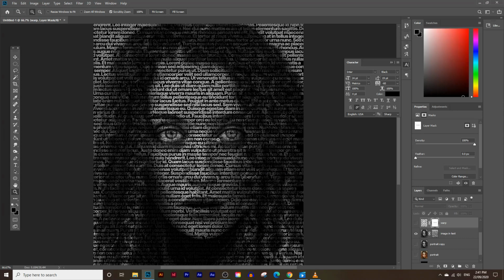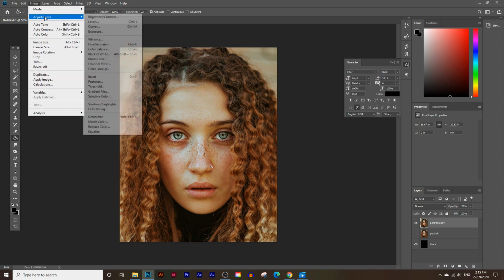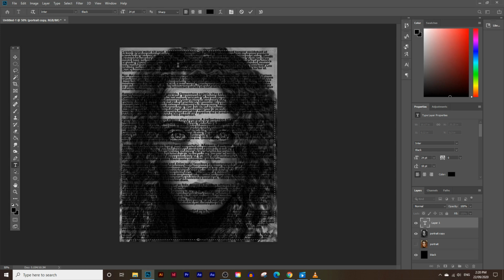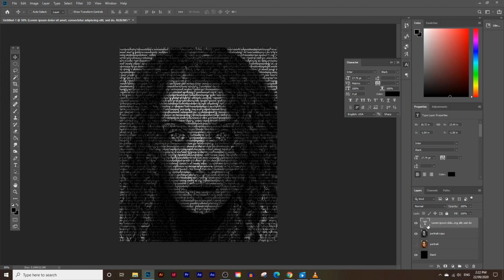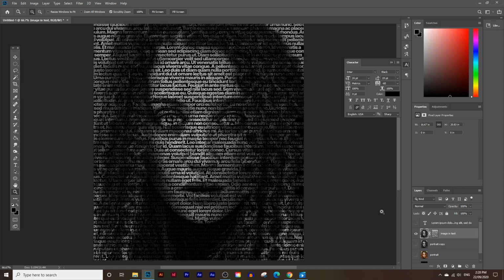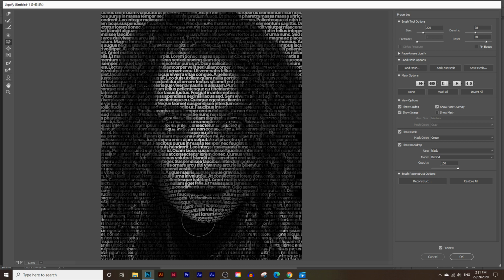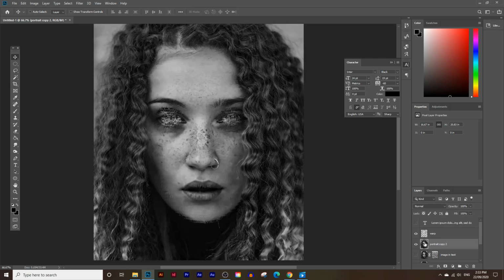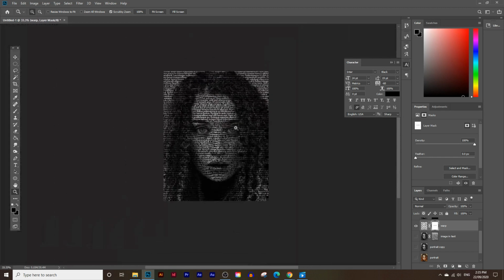Photoshop Tutorial: How To Create a Text Portrait Effect in Photoshop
EQ: Systems